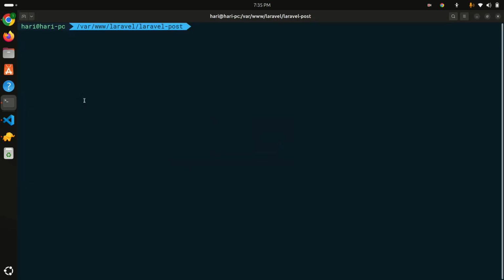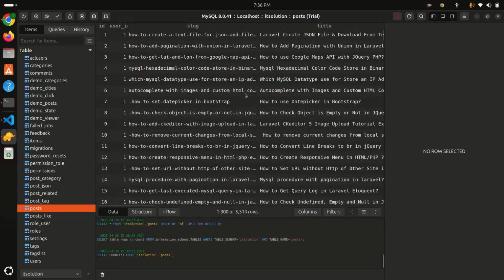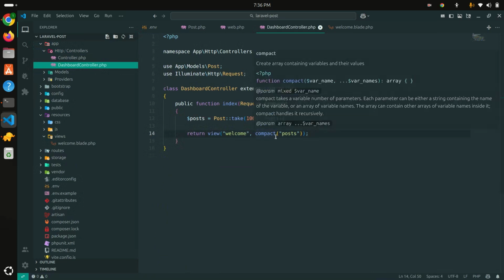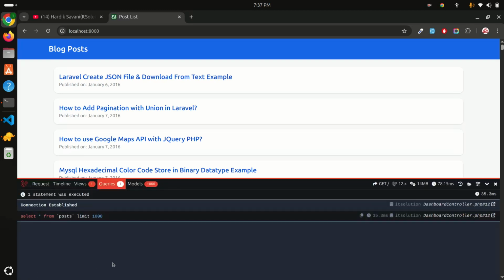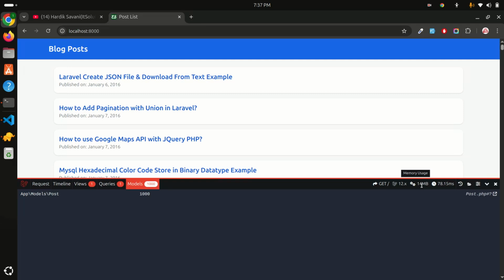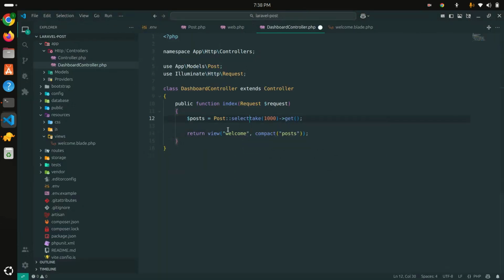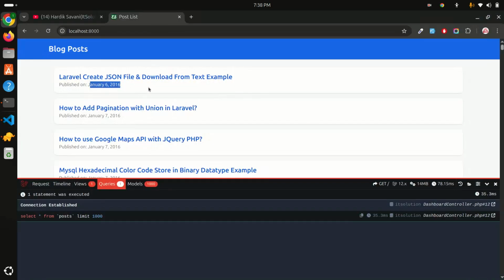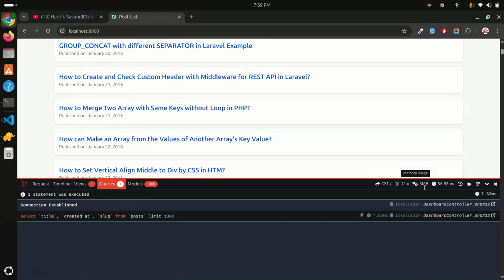#11: Reduce Memory Usage with Selective Column Queries ⚡ | Laravel Performance Tips 🚀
Learn how to optimize your Laravel application's memory usage by selecting only the columns you need in your queries. Avoid loading unnecessary data and boost performance with this simple yet powerful tip!

📬 Topic: Reducing memory usage with select() in Eloquent
💡 Series: Laravel Performance Tips (#11)